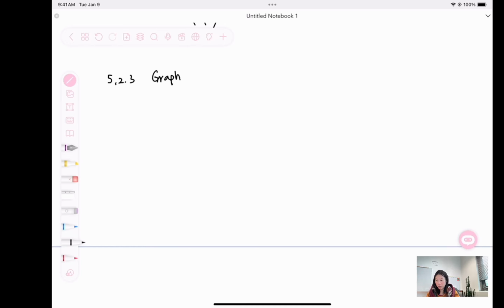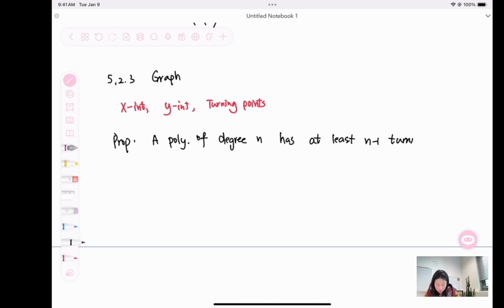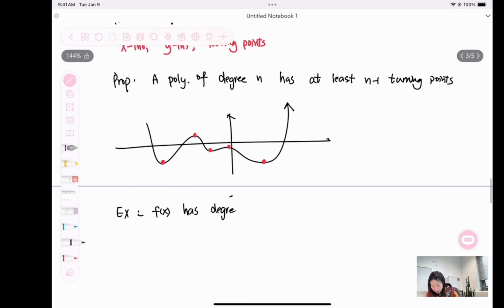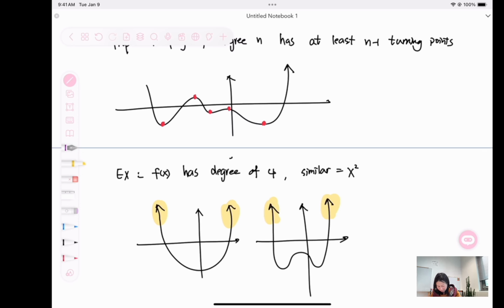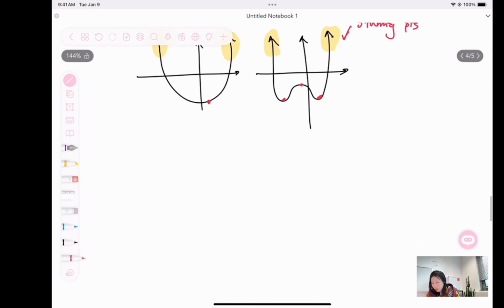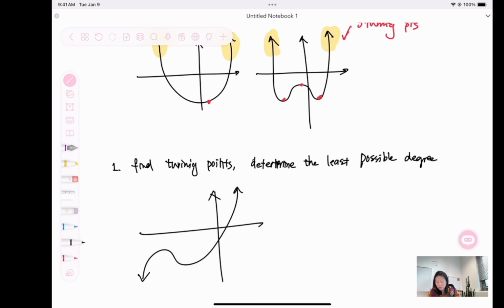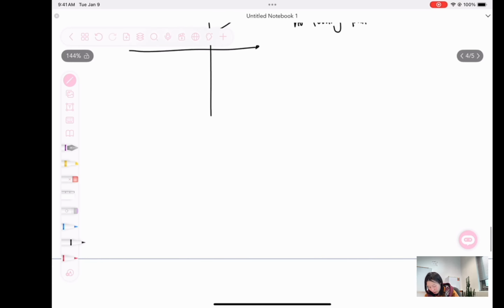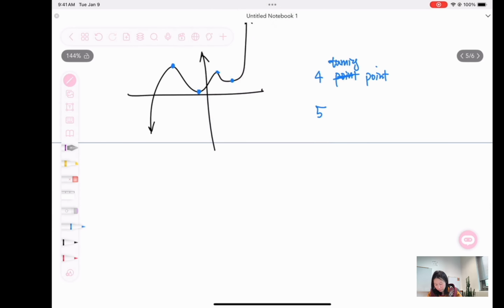5.2.3 intercepts of polynomial